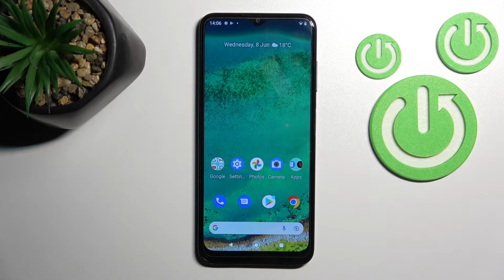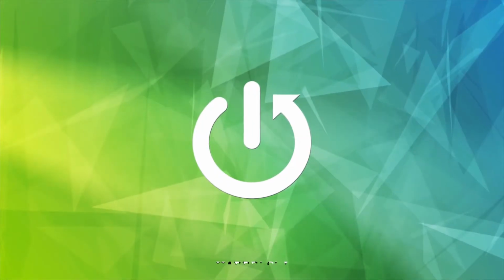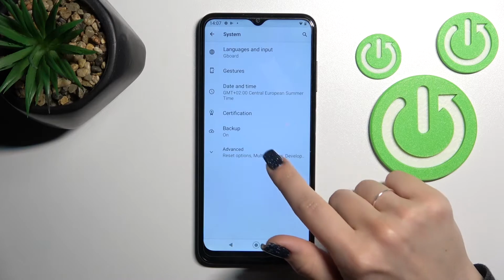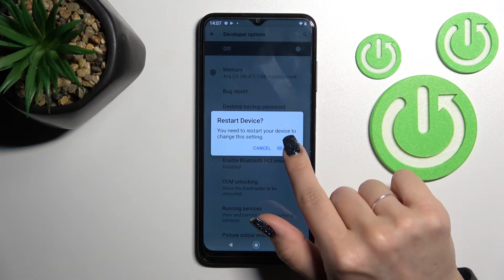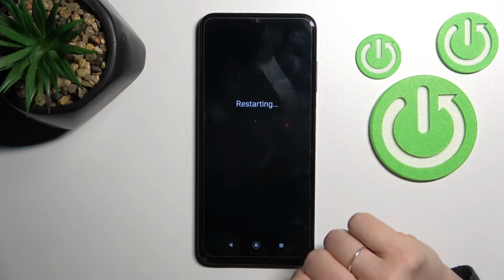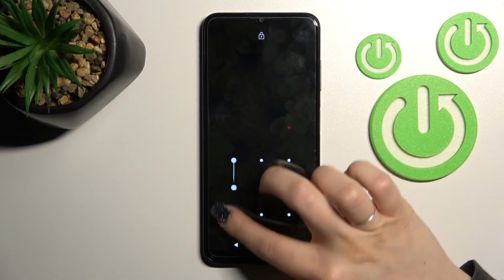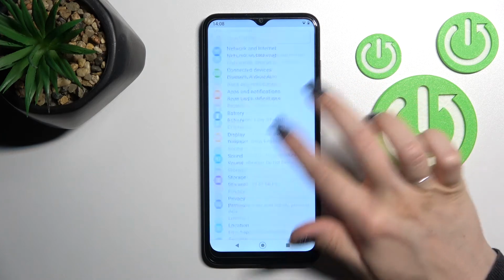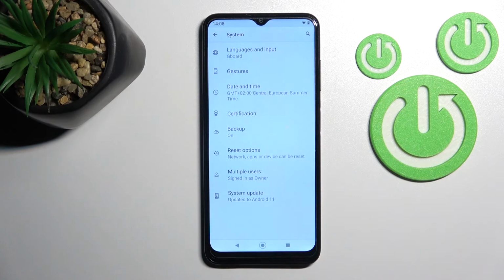How to Hide Developer Options on NOKIA G11 - Disable Developer Mode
Find out more info about NOKIA G11:
Hi! Today we would like to show you how to hide developer options on NOKIA G11, so watch this tutorial. Follow our steps, go to the developer menu and then how to turn off developer mode on your NOKIA G11. Visit our YouTube channel if you want to know more about NOKIA G11.

How to hide developer options on NOKIA G11? How to disable developer options on NOKIA G11? How to turn off developer options in NOKIA G11? How to hide developer menu on NOKIA G11?